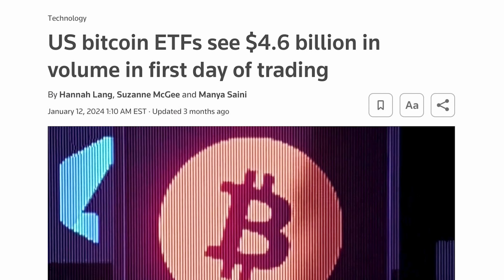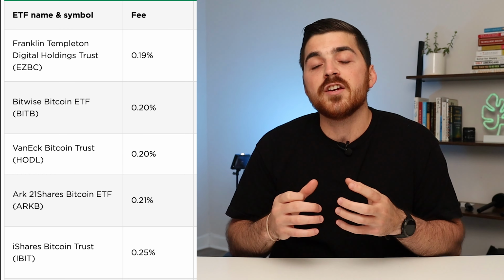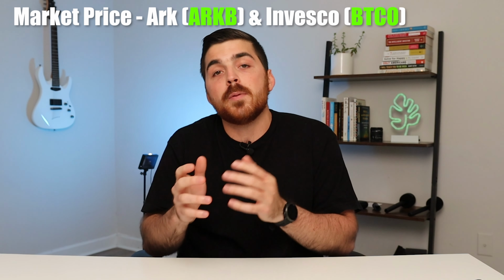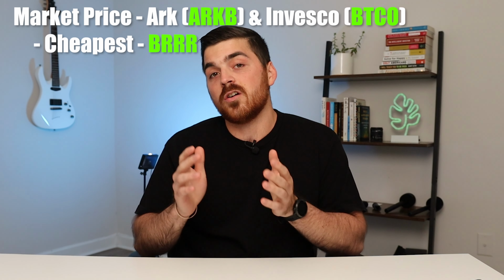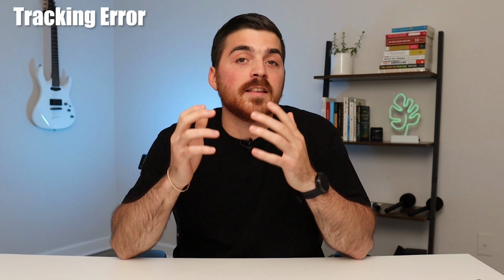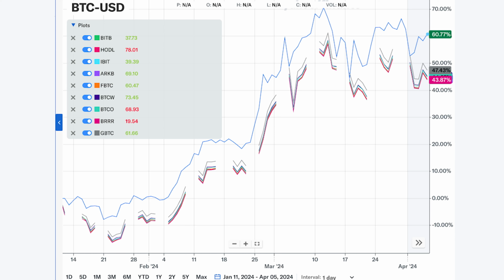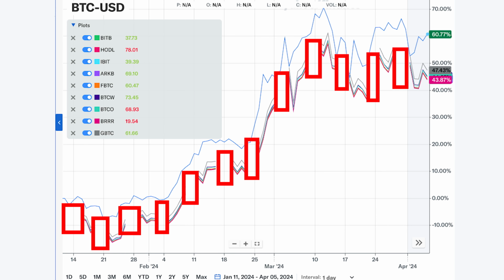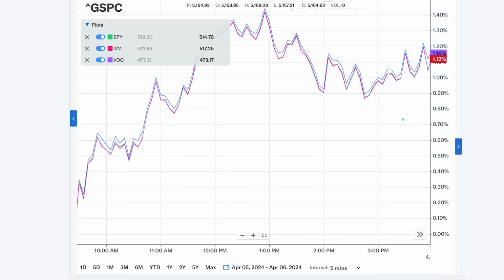What’s the Best Bitcoin (Spot) ETF? *2024*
Welcome to Talk 2 See!

In this video Falc does a deep ETF financial analysis of all the Bitcoin Spot ETFs that are currently in the market. He covers all the metrics necessary to determine what the best overall ETF is, and shares his personal winner.